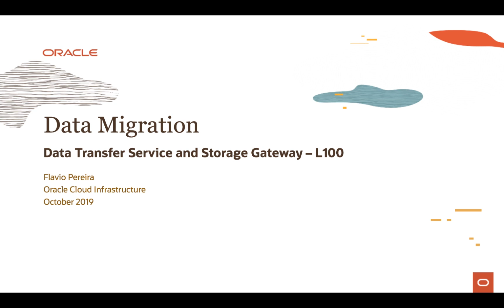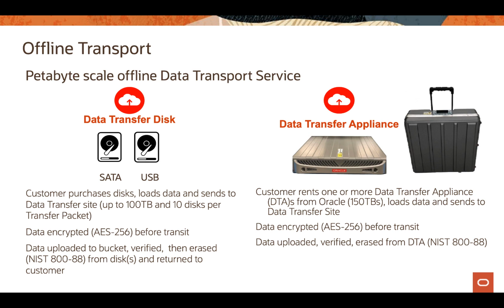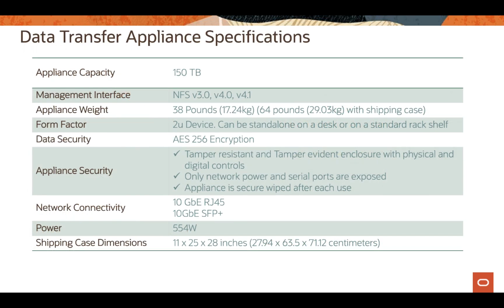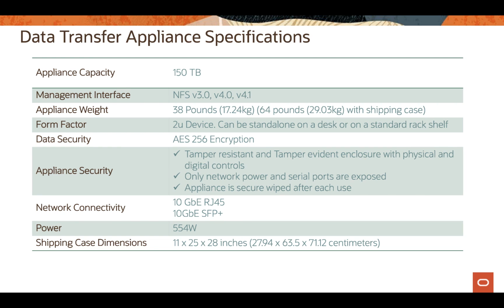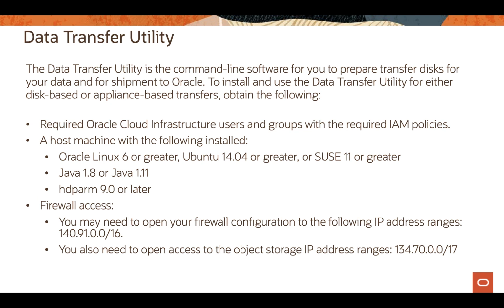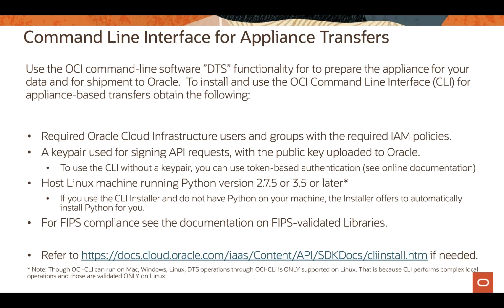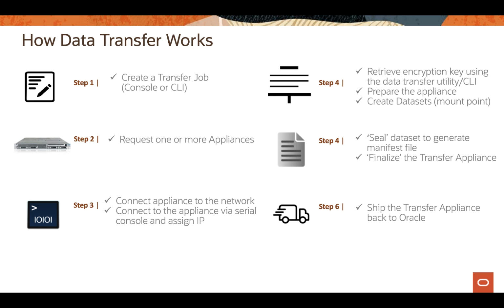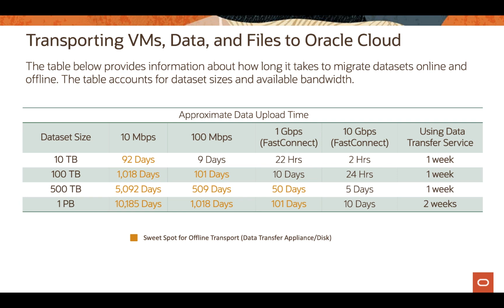Data Migration - Level 100 - Part 2 - Offline Transport Data Transfer Service